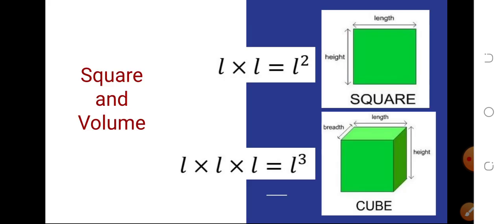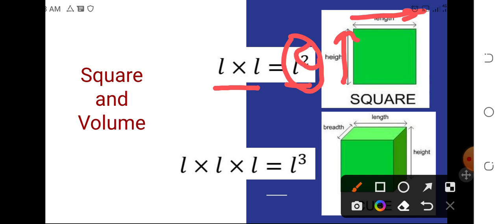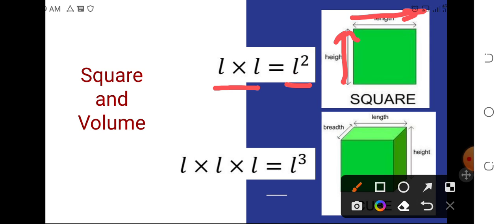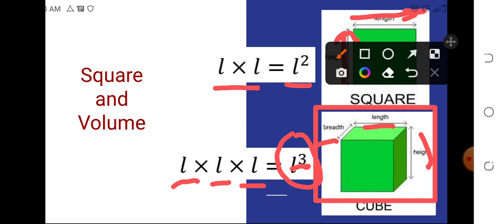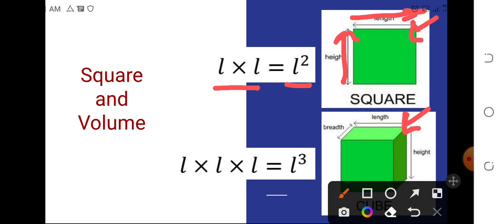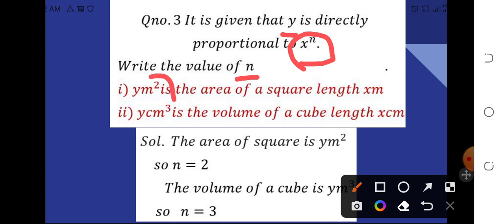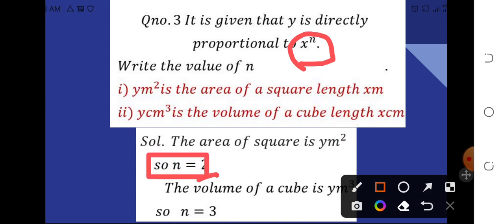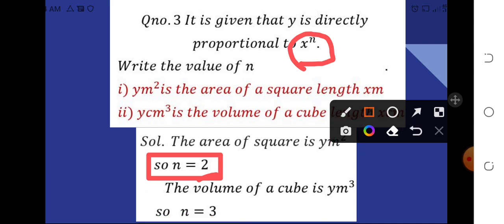It is given that y is directly Proportional to X^n